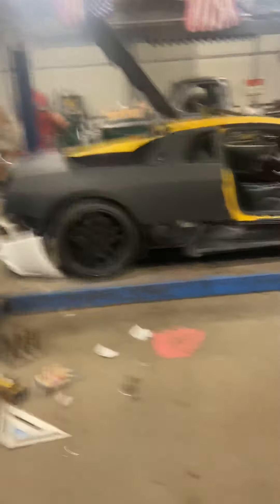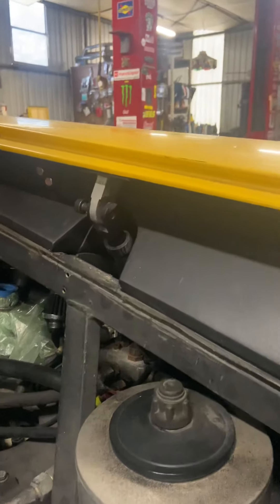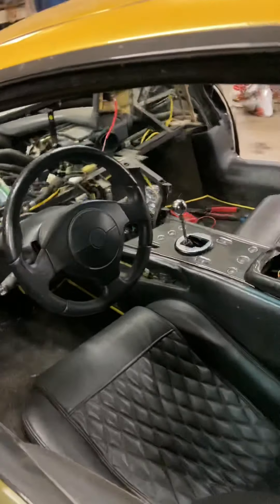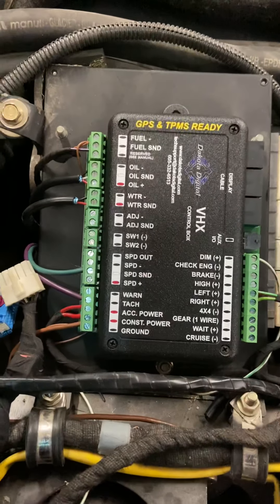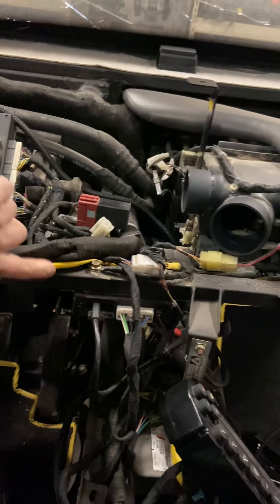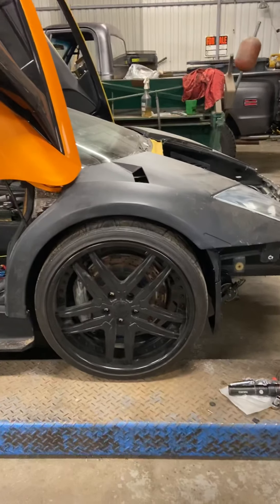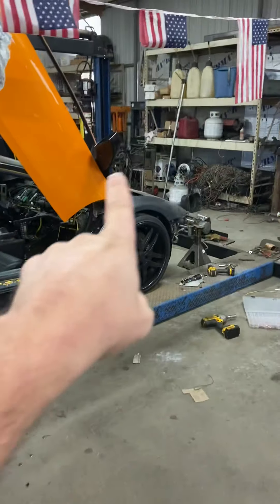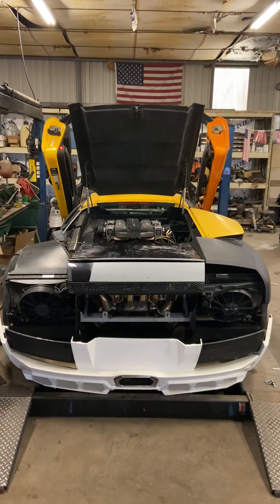Mayhem Murcielago build video 3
First, If you are a purest this is NOT the channel for you, however if you are an open minded gear head, you will NOT want to miss the final end to this build. This is the third video of the of this Murcielago build series ! In this video I do a quick run around of things I’ve completed and things still needing done. I’m not going to go into every detail, I let the video’s do the talking! Want to give a special thanks to all the viewers and the students at @ICTC (Indian Capitol Technology Center) for the help working some small parts, The Upholstry shop @Charles Gass for the great job on the seats, @DakotaDigital for the hard work on the Murcielago instrument cluster they are doing. Hit me with comments and questions, I will attempt to answer them. Looking for any sponsors vehicle wraps, wheels, tires, whatever you want advertised, message me! When the car is finished it will have all of the sponsors names on the car.